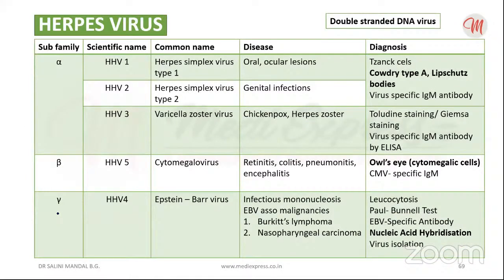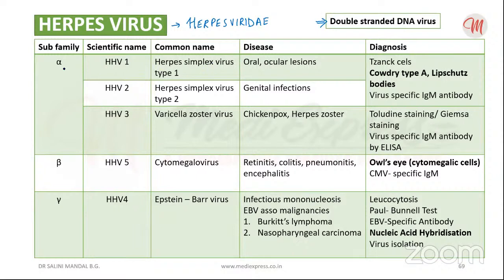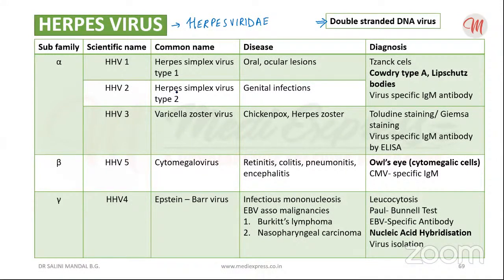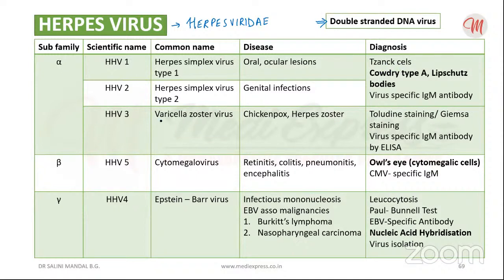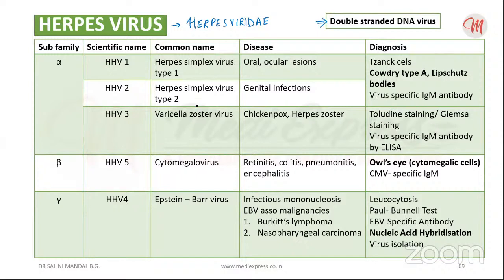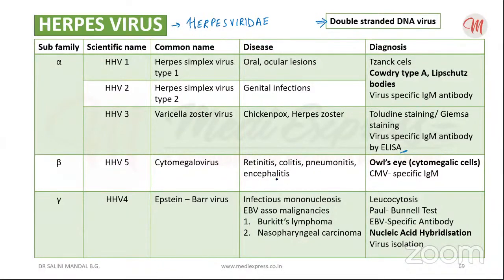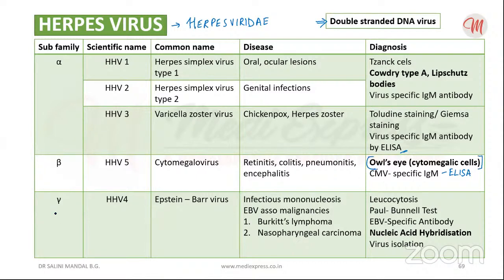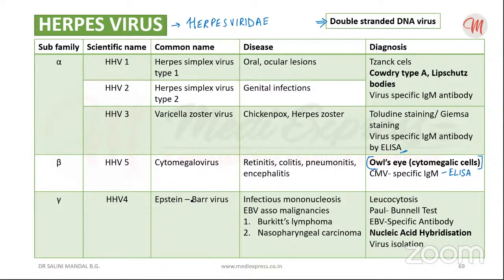VIROLOGY || MEDI EXPRESS ONLINE LIVE CLASSES || AIAPGET || UPSC || HOMOEOPATHY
TOPIC: VIROLOGY

FACULTY:
Dr. Salini Mandal BG has finished her BHMS and MD repertory from Father Muller Homoeopathic Medical college and has 6year teaching experience in the field of OBGYN as an associate professor in FMHMC&H and JIMS HMC&H, she has also done certificate courses on reproductive health, mental health and weight loss management. she is also the co-founder of MEDIEXPRESS website and is an active teaching faculty here and a practitioner too